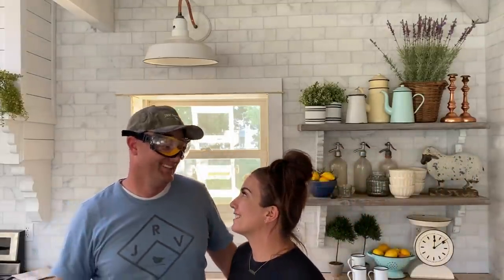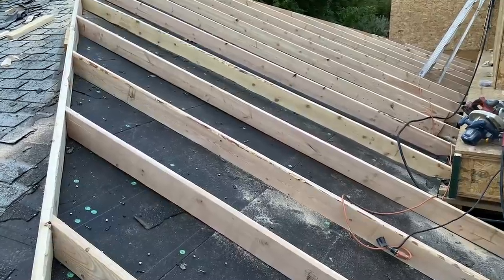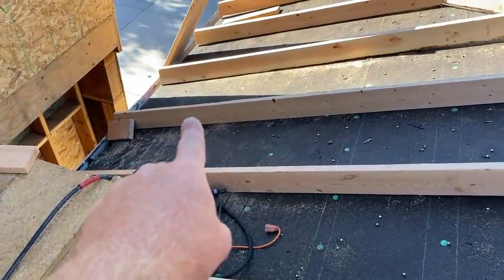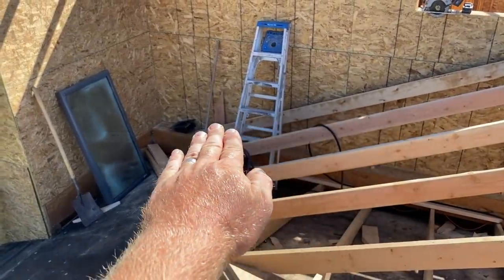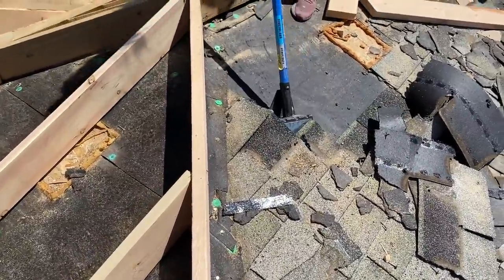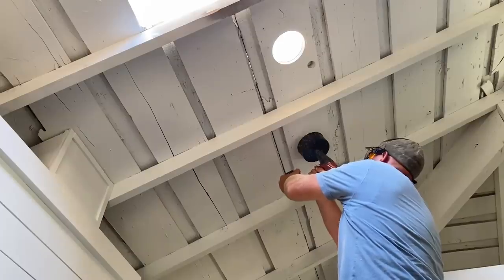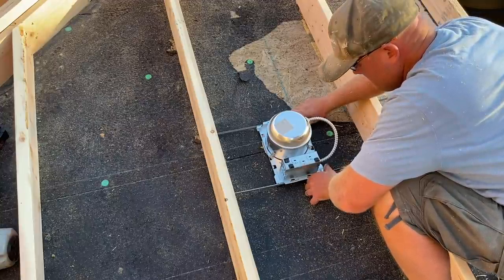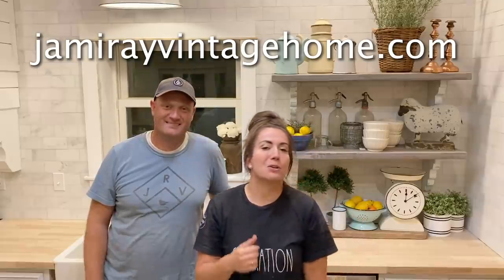Can Lighting In Our Farmhouse Dream Kitchen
How To Do Can Lighting in our farmhouse dream kitchen.

220 grit Sanding Disks 100 pack
Wooster Foam King Brush